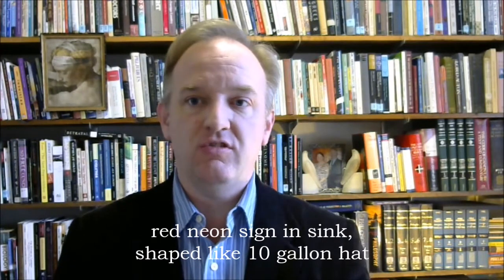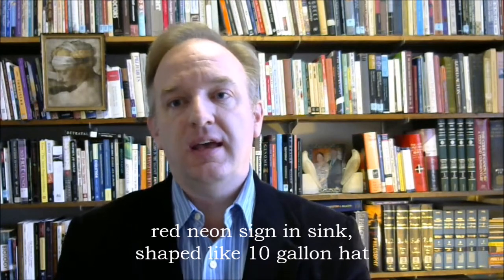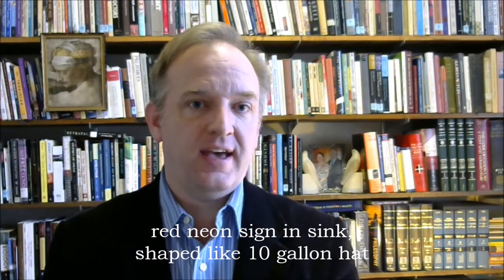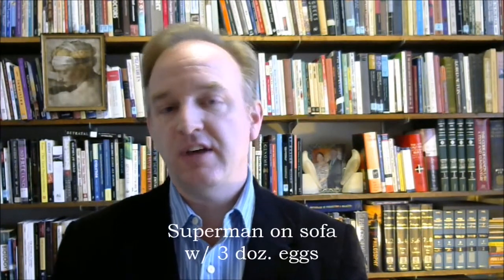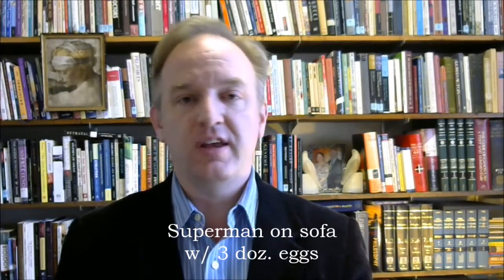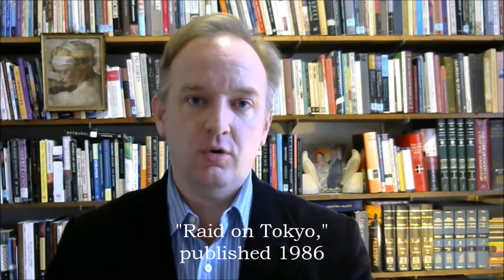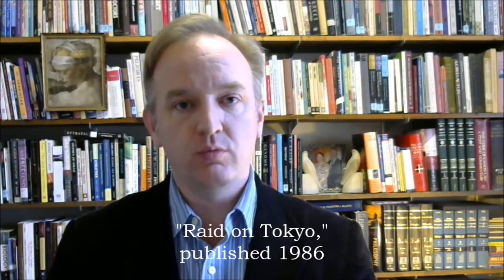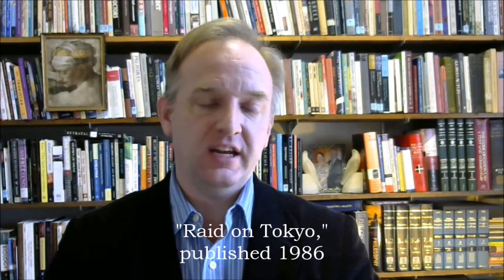Memorizing 2 Items Per Slot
How to store 2 pieces of info in the same slot, w/ another example, from the sciences: memorizing the noble gasses & their atomic numbers

0:00 Intro
0:27 I will memorize the noble gasses & their atomic numbers
1:00 How to store 2 pieces of info in each slot
1:23 Brainstorming mnemonics for this info
3:59 Wrap-up

FYI, "Raid on Tokyo" is not a real book. I made up the title.